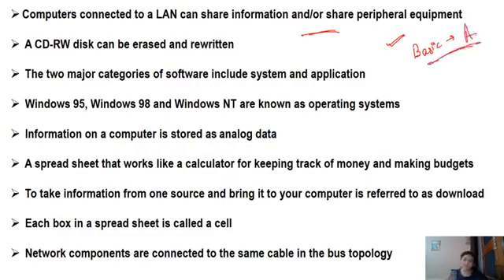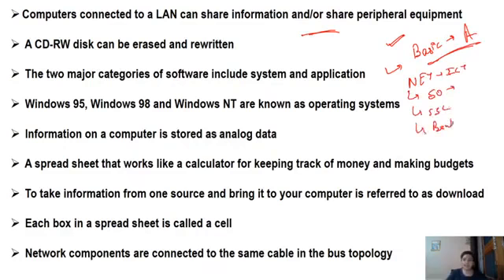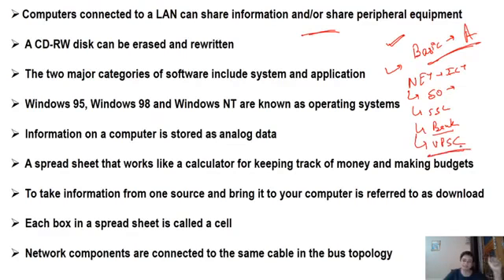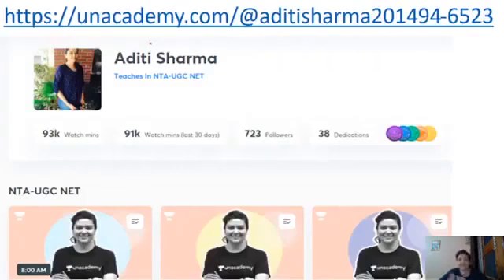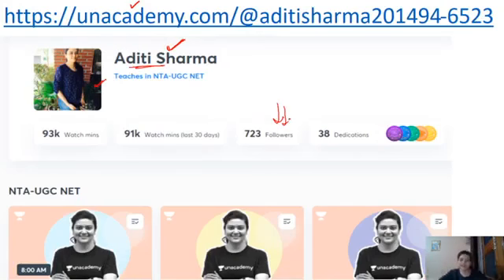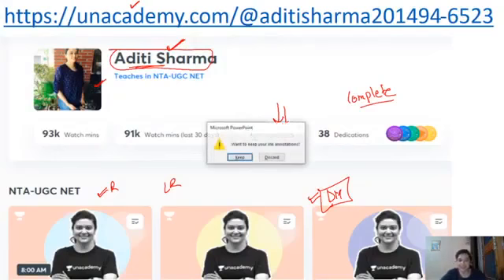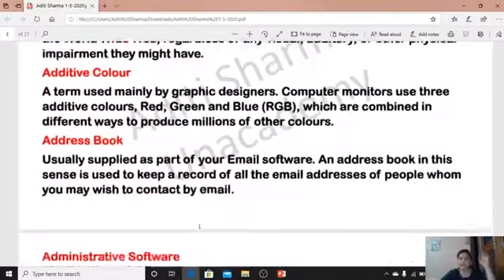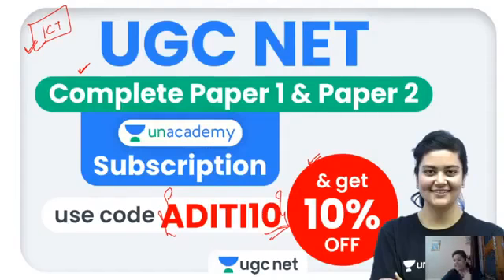UGC NET 2020 (Paper-2) | ICT by Aditi Ma'am | Use Code "ADITI10" & Get 10% Off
Welcome to Unacademy UGC NET, your one-stop solution for cracking NTA UGC NET Examination.

India’s top educators will be teaching you daily on this channel. We will cover the entire syllabus, strategy, updates, and notifications which will help you to crack NTA UGC NET examination with flying colors.

=== Live Classes Schedule (Mon-Fri) from 7th May ===

✿ NTA UGC NET (Paper-1):
07:00 AM - Research Aptitude by Aditi Ma’am
09:00 AM - Teaching Aptitude by Mukesh Sir
10:30 AM - Maths by Naman Sir
11:15 AM - ICT by Aditi Ma’am
12:00 PM - People, Development & Environment by Rajendra Sir

✿ NTA UGC NET (Paper-2):
02:00 PM - Sanskrit by OP Gupta Sir
03:00 PM - History by Shiv Sir
05:00 PM - Political Science by Preeti Mam
06:00 PM - Computer Science by Aditi Ma’am
07:00 PM - Hindi by Ganesh Sir
08:00 PM - Commerce by Mukesh Sir

1. One Subscription, Unlimited Access
2. Learn from your favorite teacher
3. Real time interaction with teacher
4. You can ask doubts in live class
5. Limited students
6. Download the videos & watch offline